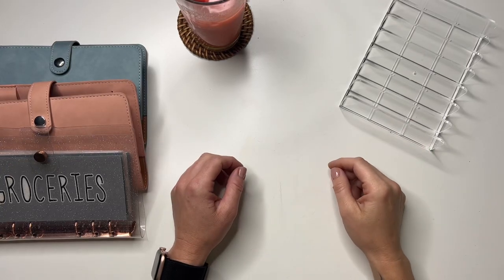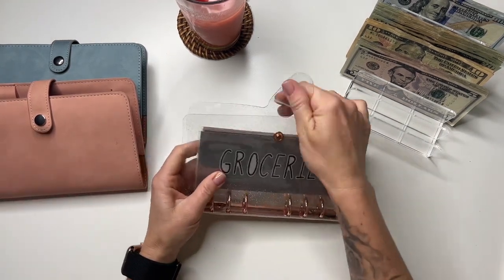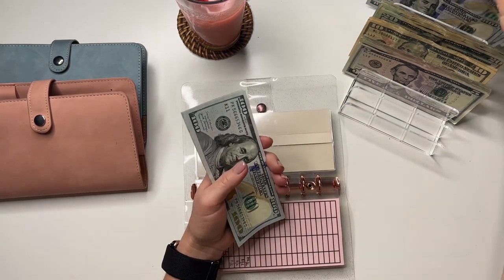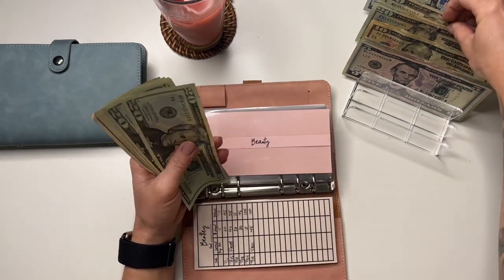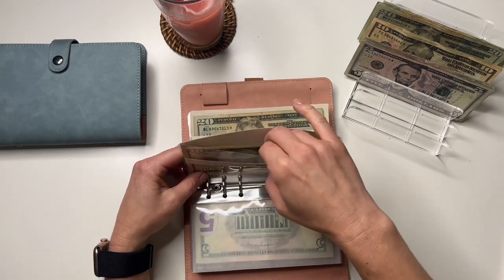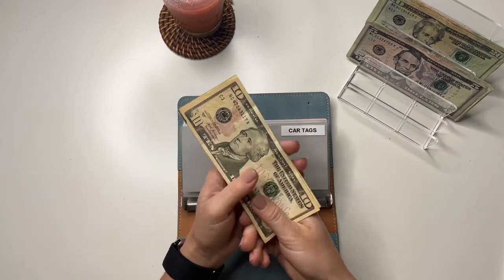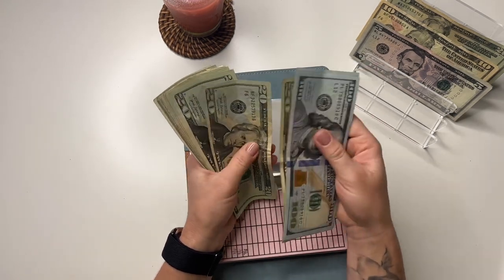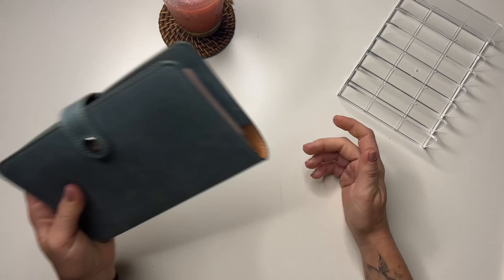Cash Envelope Stuffing $960 | June Week 3 | Inconsistent Income | Bartender Tips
Cash Envelope Stuffing, June Week 3 Budget, inconsistent income,

This weeks video we are cash stuffing $960 that’s going to monthly expenses and most of my sinking funds.

All my cash is from my take home tips for my bartending job!

✨Cash Envelopes on etsy

✨LINKS TO BUDGETING SUPPLIES I USE✨
-Clear Cash Organizer
-Clear Glitter Binder
-Pink & Blue Leather Binder

✨LINKS TO YOUTUBE FILMING SUPPLIES✨
-My ring light
-More affordable ring light
-Overhead tripod

✨ SAVE/MAKE SOME MONEY ✨
-Rakuten: I use Rakuten whenever I shop to get Cash Back. It’s free 🤠 Get $30 after you spend $30.

-Robinhood: Get free stock from leading companies like Apple or Microsoft.